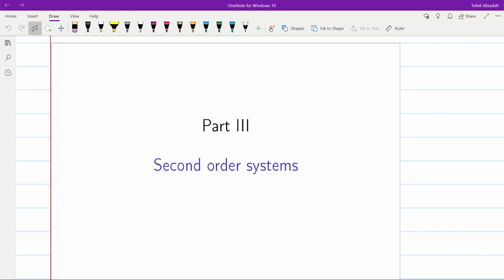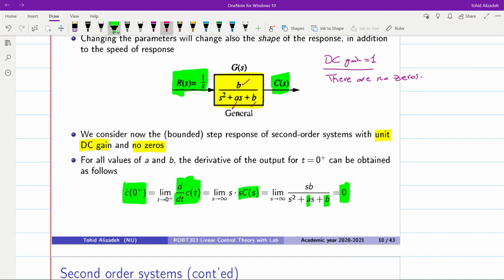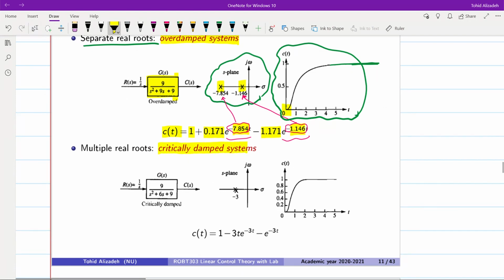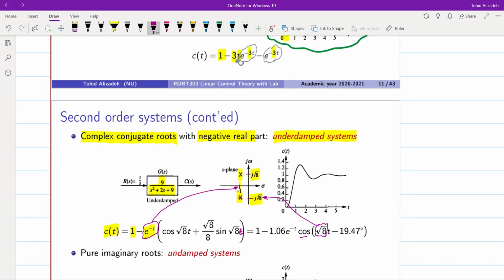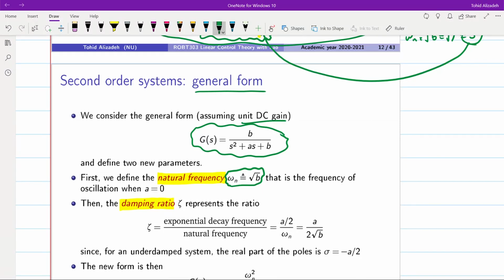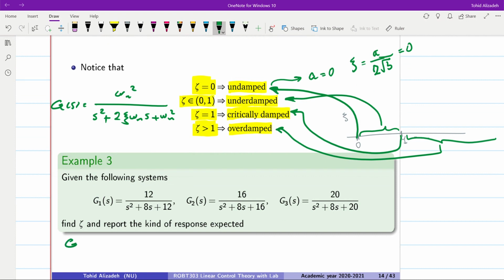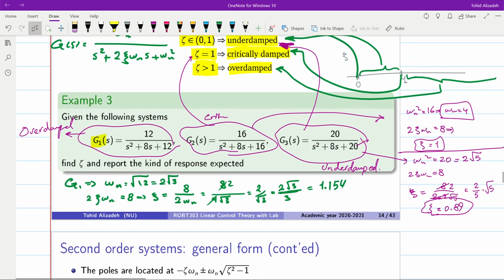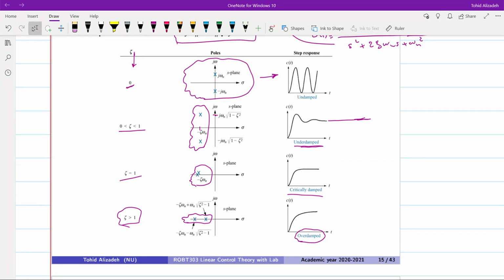ROBT 303 - Lecture 06.02 - Step response: Second-order systems - General form (Slides 9-15)